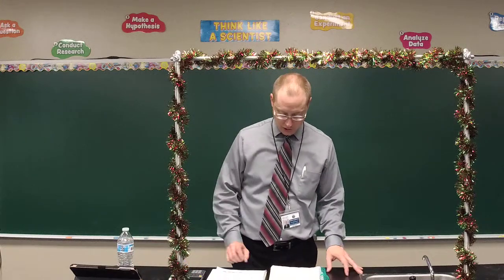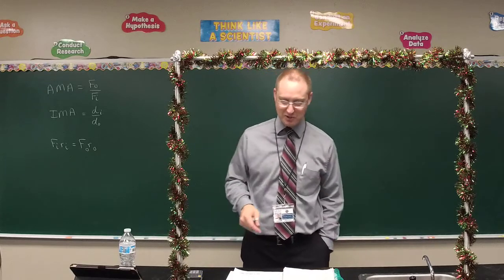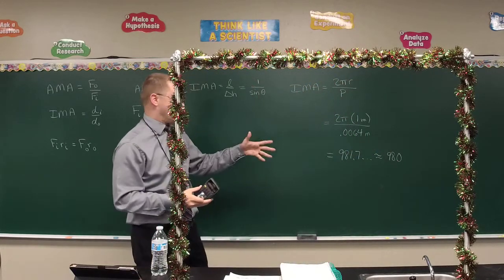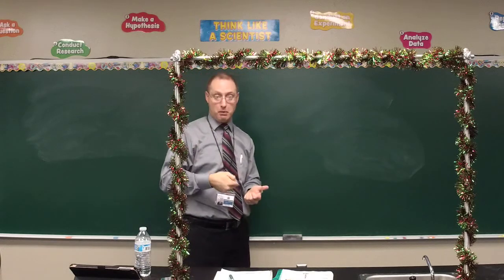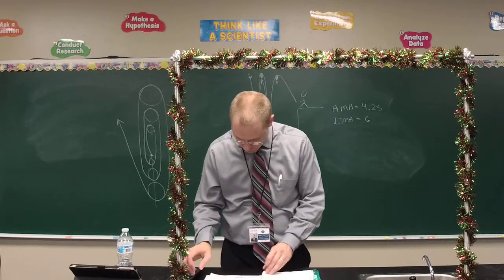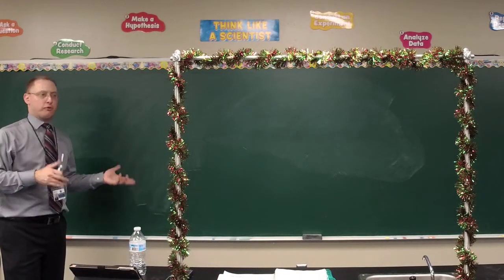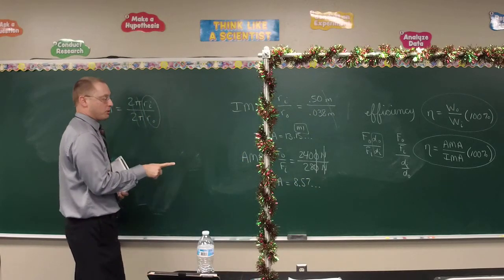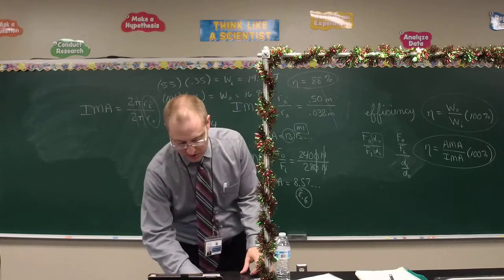Physics Lesson 77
Pulley/Block and Tackle; Wheel and Axle